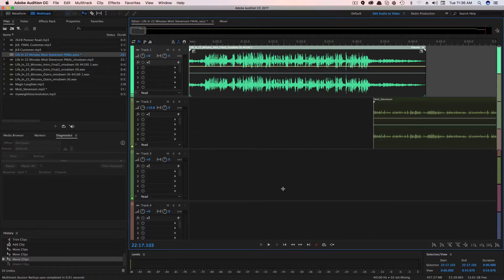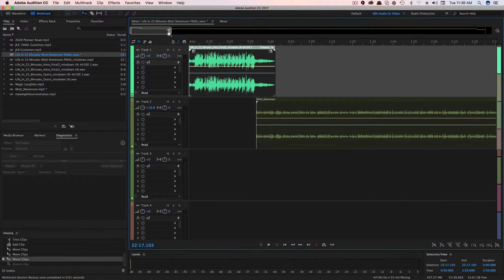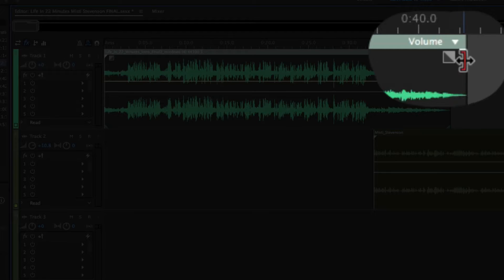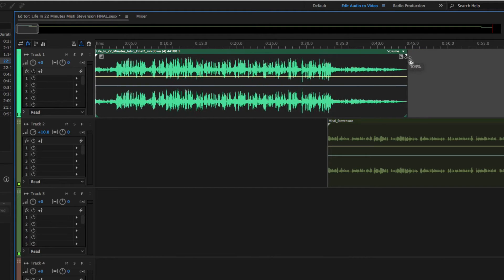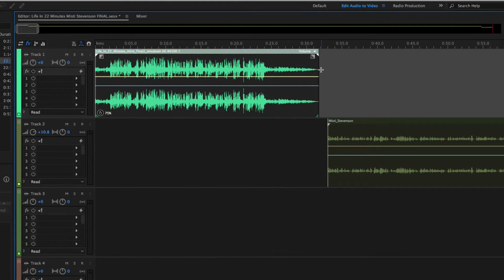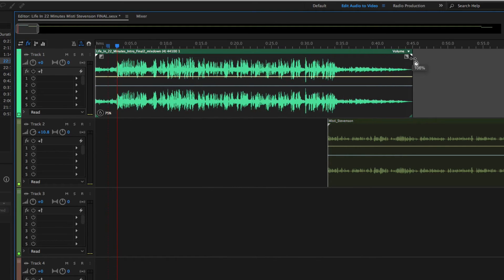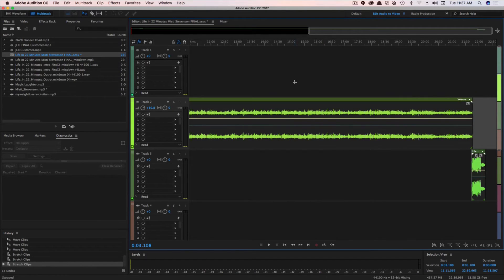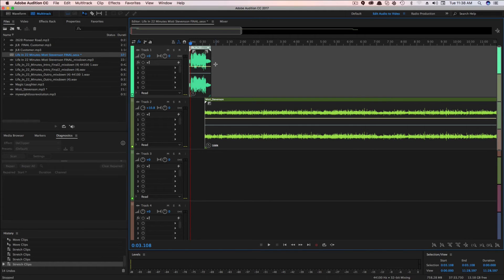How To SLOW DOWN and SPEED UP Audio In Adobe Audition - Full Tutorial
In this video tutorial, I show you how to easily slow down and speed up audio clips within Adobe Audition.

dmporter74